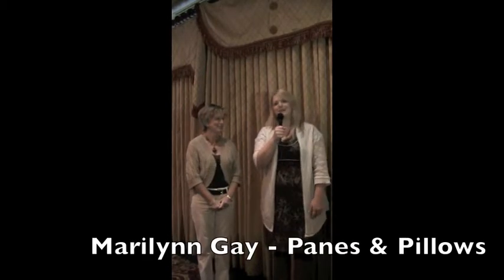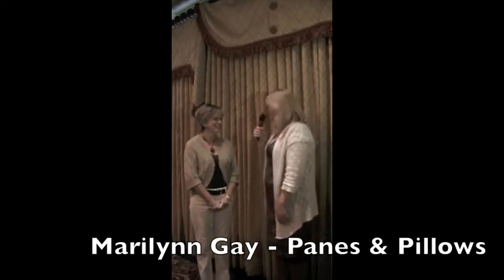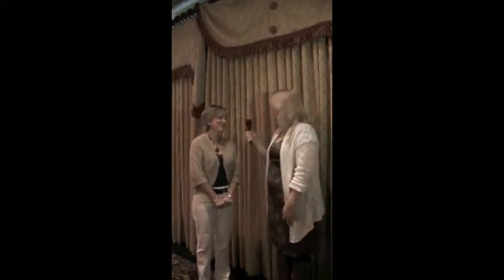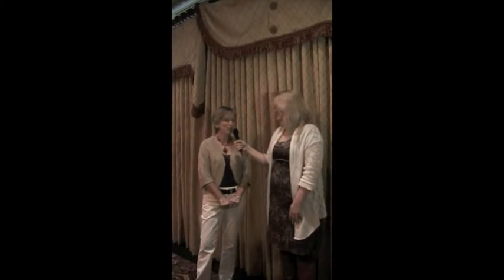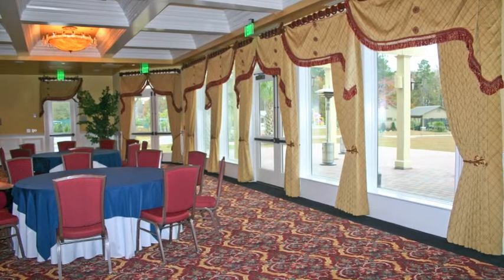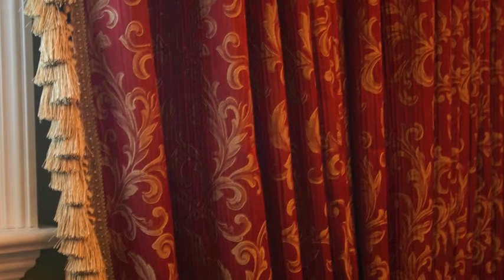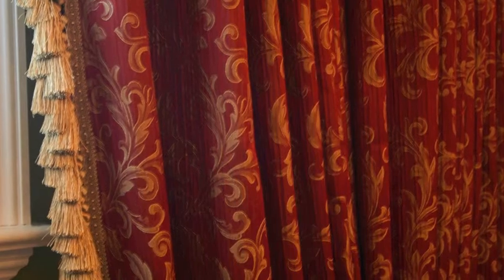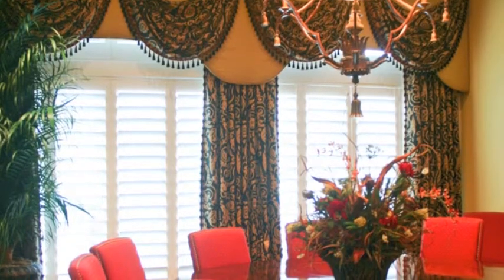Panes & Pillows Video Exclusive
Julie Sprankles of Charleston Home + Design magazine intervews Marilynn Gay of Panes & Pillows at a recently completed job at the Orangeburg Country Club.